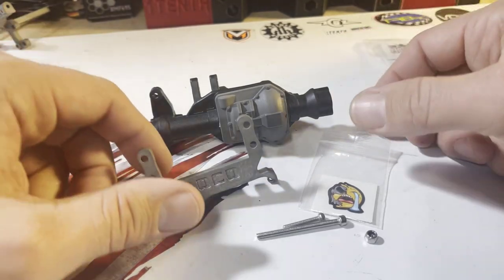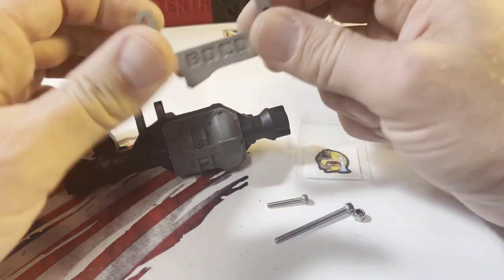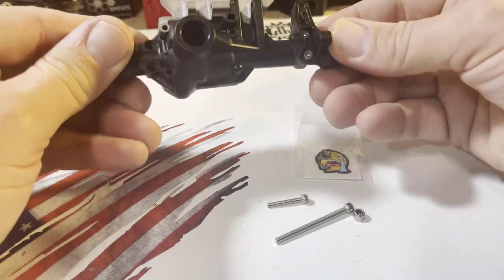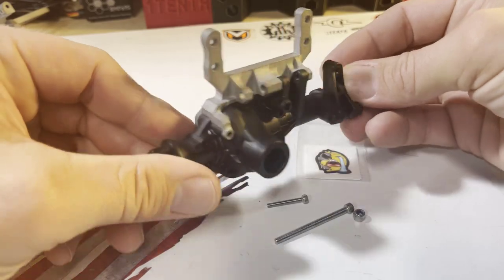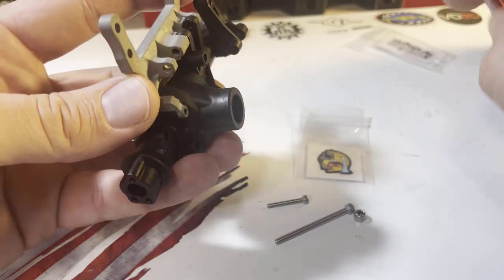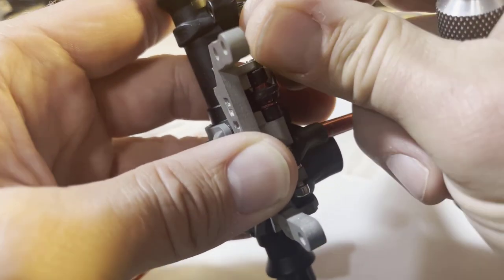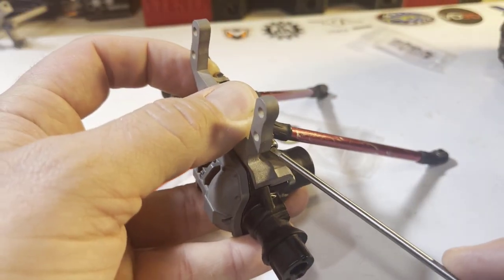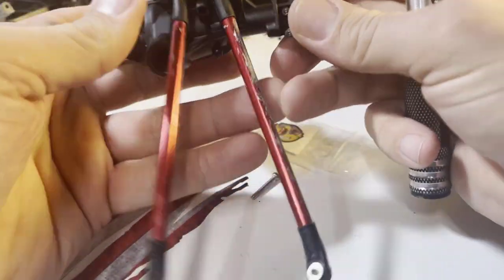BOCO RC TRX4 Portal SOA and 4 Link install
When you're ready to 4 link and you want the best servo mount for the TRX4 portals you need the BOCO RC stainless steel mount.